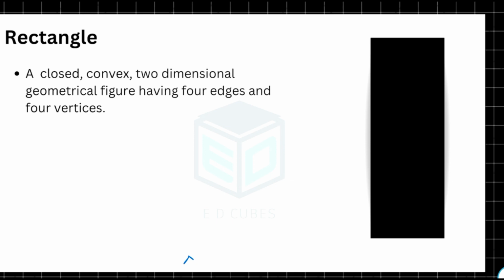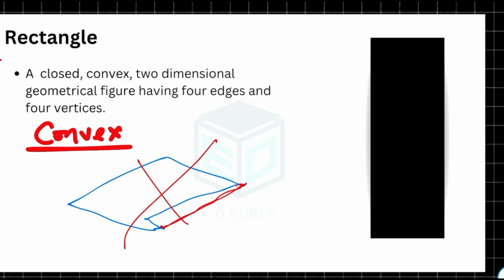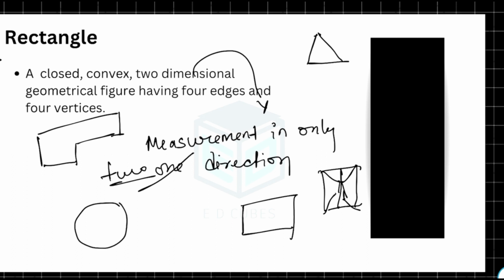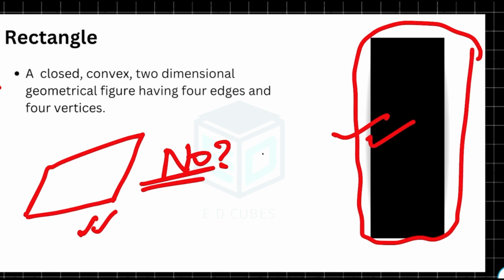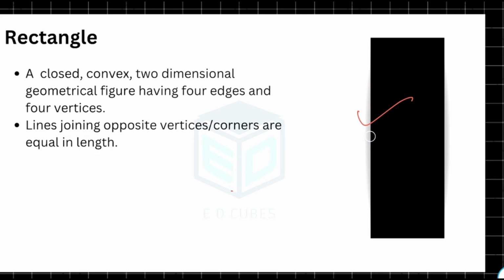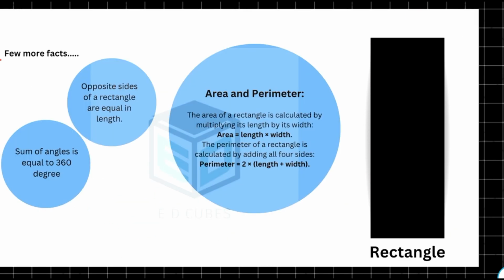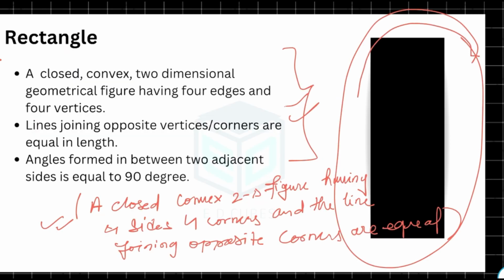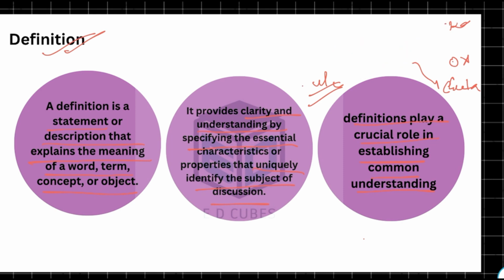Understanding Geometrical Shapes | Rectangle | Mathematics | Learn With ED Cube Learning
About Us
At ED Cube Learning, we're on a mission to transform education through the power of technology. With a commitment to enhancing the learning experience for students, we're dedicated to creating innovative solutions that shape the future of education.

We believe in the power of collaboration and knowledge sharing.